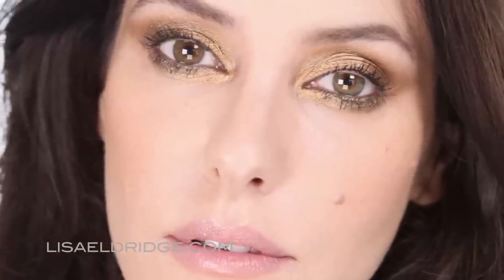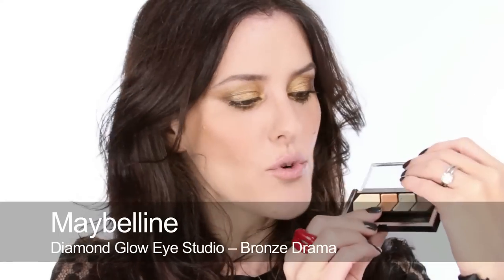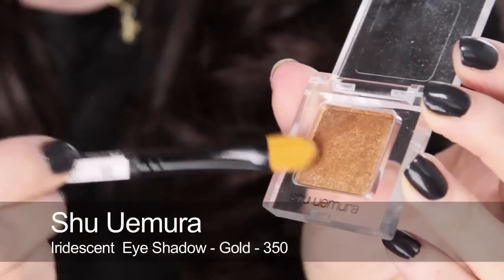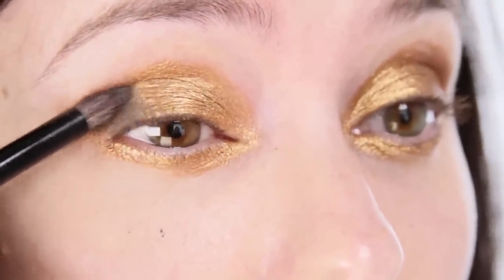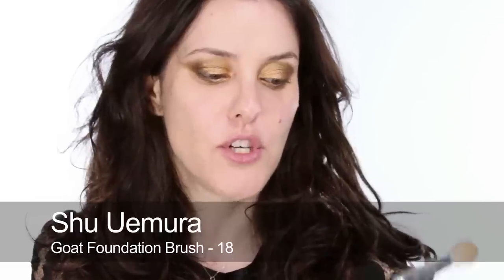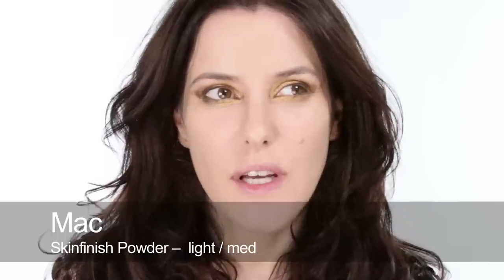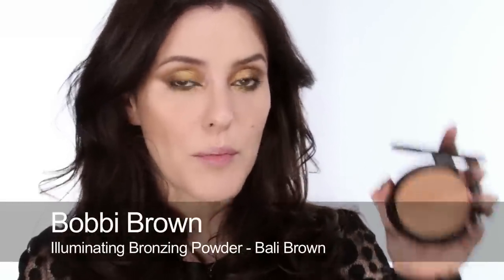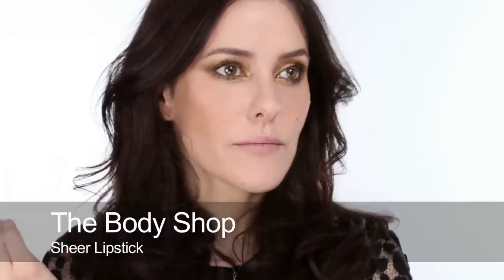Lisa Eldridge - Golden Smokey Eye Tutorial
For a full list of products, makeup tips and more info please see my

Metallic eyes are a dramatic and glamourous evening look for summer. Here I show you how to work metallic gold eye shadow to best dramatic advantage, applying the product damp and introducing a smoky bronze shade to add detail and depth. You can apply this technique to any tone of metallic eye shadow including loose metallic powder pigments (as long as they are reasonable quality). Building a simple face of lightly sculpted cheeks, a wash of bronzer and a pretty, neutral mouth keeps the look feeling contemporary and current. Hope you enjoy watching and manage to pick up a few tips!